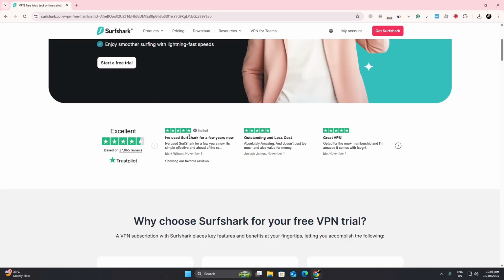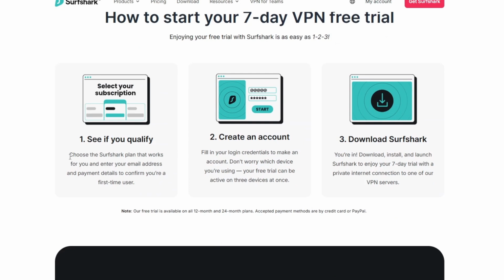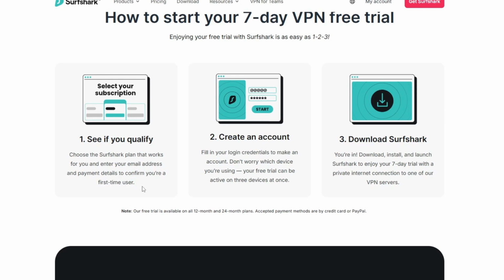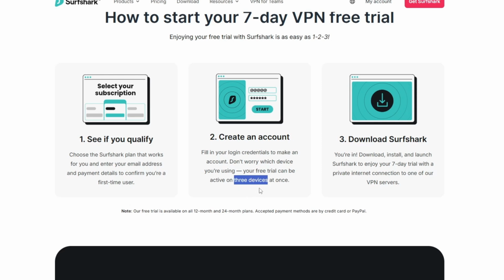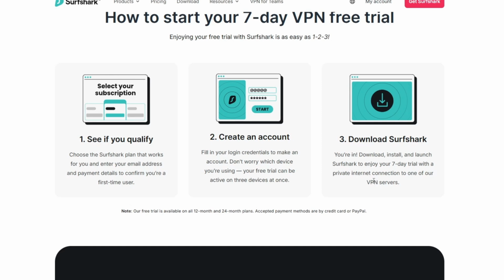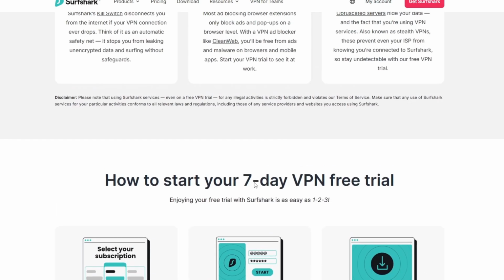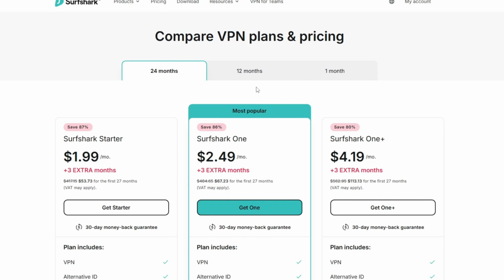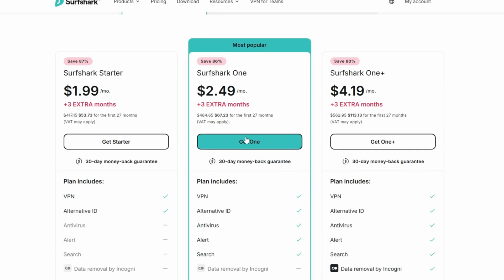How To Use Surfshark 7 Days Free Trial | Quick Guide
In this quick guide, I’ll show you how to claim and use the Surfshark 7-day free trial step by step. Surfshark is one of the most trusted VPNs for privacy, security, and streaming—and with this trial, you can test all its premium features completely free. I’ll walk you through downloading Surfshark, activating the trial on your device, and making sure you can use it across different platforms like Android, iOS, and more. By the end of this tutorial, you’ll know exactly how to take full advantage of Surfshark’s 7-day trial before deciding on a subscription.

Were you able to activate and use Surfshark’s 7-day free trial successfully, or did you run into any issues?

🔐 Secure Your Online Activity with NordVPN:

30-day money-back guarantee
Starting at just €3.09/month (instead of €11.59)!